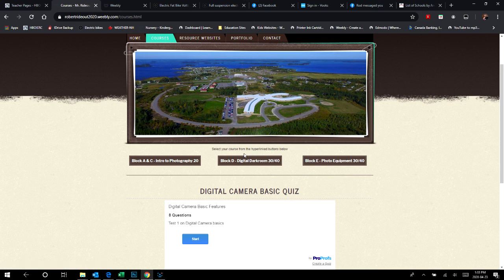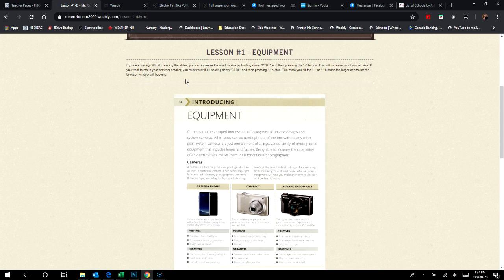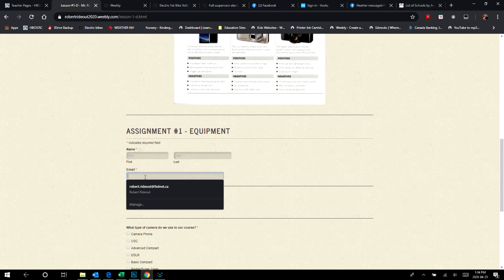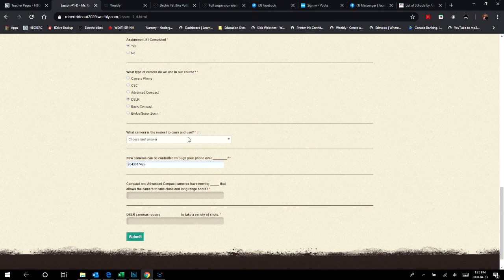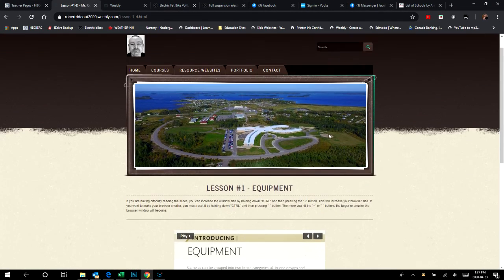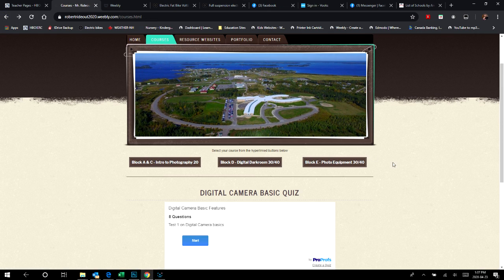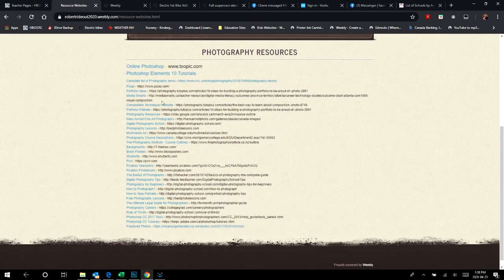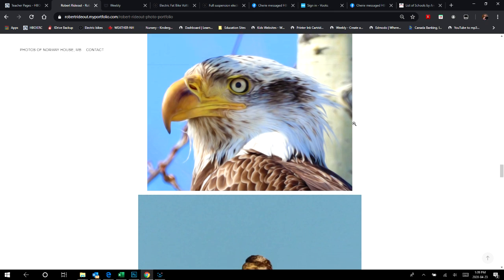How to use Mr Rideout's site